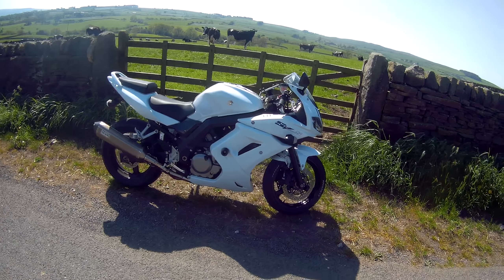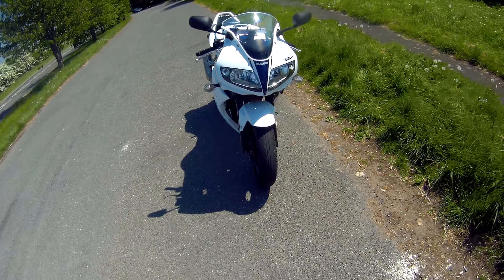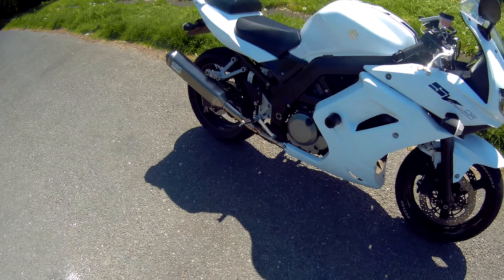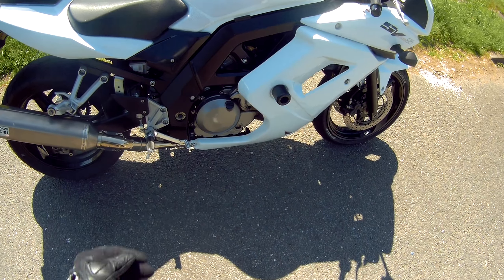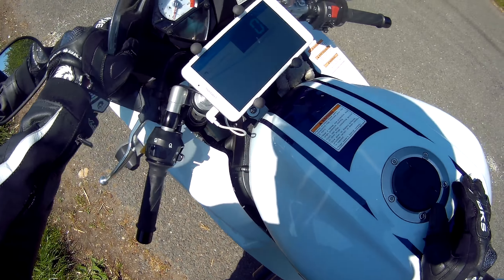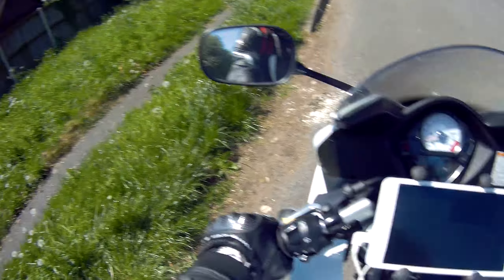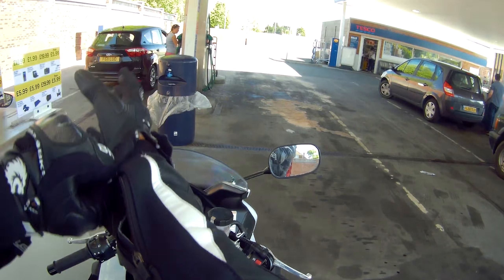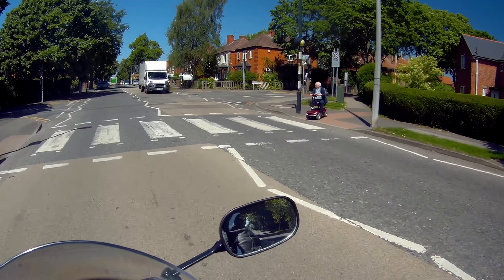Suzuki SV650S walkaround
Suzuki SV650S Walkaround and a bit of a ride on a sunny day.

Please SMILE
 Hat Boy Harvey assumes no liability for property damage or injury incurred as a result of any of the information or action contained in this video.
Hat Boy Harvey recommends correct safety practices when working and riding on motor vehicles, vehicle lifting tools, axle stands, hand tools, electrical equipment, chemical, products and consumable parts, lubricants or any other tools, equipment, chemical product and consumable parts, lubricants seen or implied in this video.
No information or action contained in this video shall create any expressed or implied warranty or guarantee of any kind of expected result including any injury, damage, fines or loss that may result from improper use of the information contained in this video and the use of any tools, equipment, seen or described in this video and is the sole responsibility of the viewer and user and not Hat Boy Harvey.

Bike SUZUKI SV650s Lo
Engine: size 645cc
Engine: type 8v 90o V-twin
Power: 71bhp Torque 46.4 ft/lb approx.
6 gears,1 down 5 up
Frame: lightweight Die-cast Aluminium trellis
Fuel capacity: 17 litres, 3.7 Gal (imp)
Seat height: 800mm
Dry weight: 168kg approx
Suspension: Preload adjustment only
Brakes: Front brake, Twin 290mm discs, Rear brake, 220mm disc
Front tyre: size 120/60 x 17
Rear tyre: size 160/60 x 17
Economy: 45mpg riding hard; 65+ riding easy
Performance: 0-60 4.5sec, rider dependent
Top Speed: 135-140 rider and conditions dependent (subject to legal road use)

UK Licences
Rough guide (as I see it) routes through to full Licence

AM Licence
Over 16 complete CBT and theory test on a 50cc then 2-part practical

A1 Licence
Over 17 complete CBT and theory test on a 125cc then 2-part practical
Ride for 2 years

A2 Licence
Over 19 ride a 35KW bike over 395cc for 2 years

Full Licence
Over 21-23 and after 2 years’ riding a 35KW bike
Ride a 40KW bike over 595cc
Over 24 complete CBT and theory test on a 125cc and ride a 40KW bike over 595cc
Complete 2 part practical test

My bike:      Suzuki SV650S twin spark
My gear:
Trousers:     Richa leather pant discontinued
Jacket:          Devil jacket discontinued
Gloves:         Belstaff racing discontinued

 Hat Boy Harvey assumes no liability for property damage or injury incurred as a result of any of the information contained in this video.
Hat Boy Harvey recommends correct safety practices when working on motor vehicles, vehicle lifting tools, axle stands, hand tools, electrical equipment, chemical, products and consumable parts, lubricants or any other tools, equipment, chemical product and consumable parts, lubricants seen or implied in this video.
No information contained in this video shall create any expressed or implied warranty or guarantee of any kind of expected result including any injury, damage or loss that may result from improper use of the information contained in this video and the use of any tools, equipment, seen or described in this video and is the sole responsibility of the viewer and user and not Hat Boy Harvey.